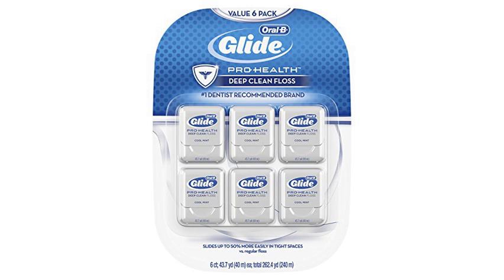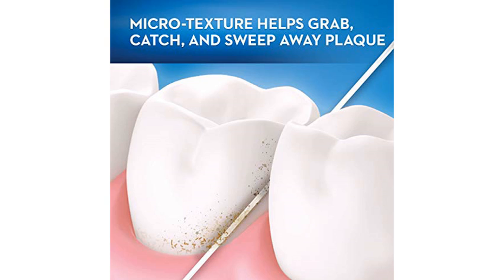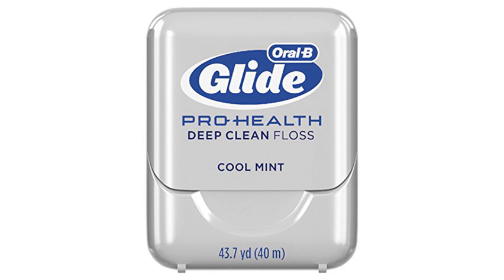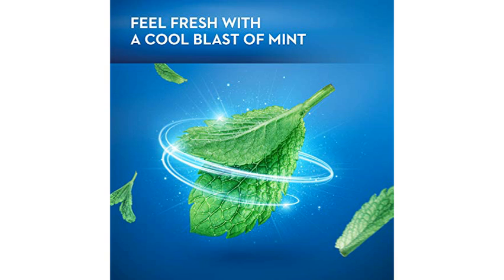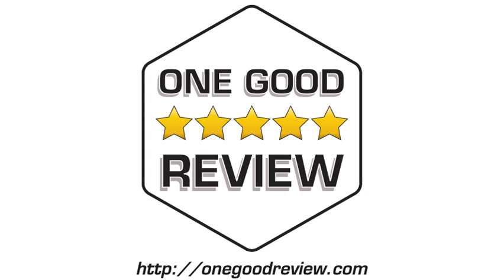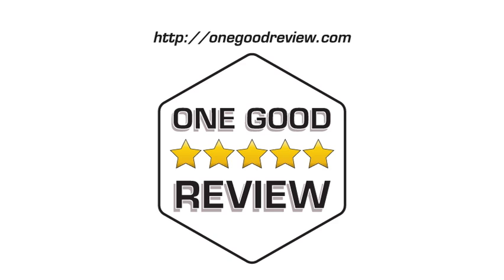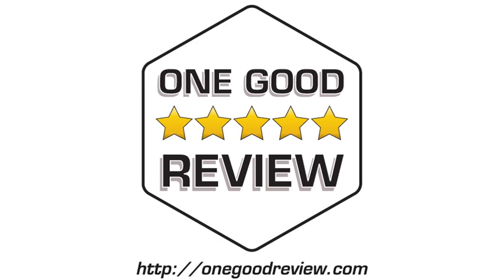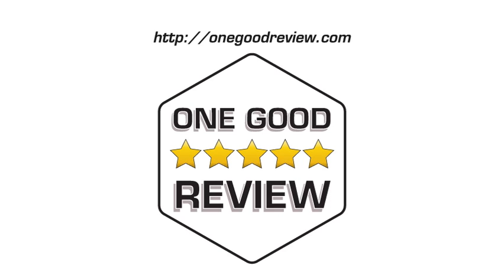Glide Oral-B Pro-Health Deep Clean Floss – 5 Star Review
"I've used a lot of floss, and this one really is the best. I've bought every type you can get on Amazon and other dental related websites and the way this floss is made, it really does grab extra gunk, especially around tight areas that may have a slight cusp. It has a less likely chance of causing cuts on accident than compared to the rope kind that is sold by natural brands." - Jane